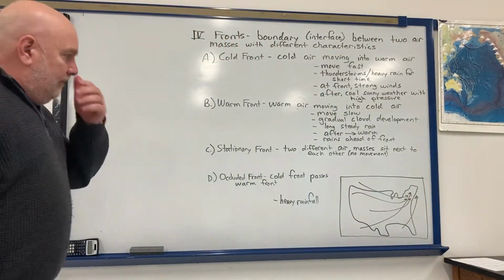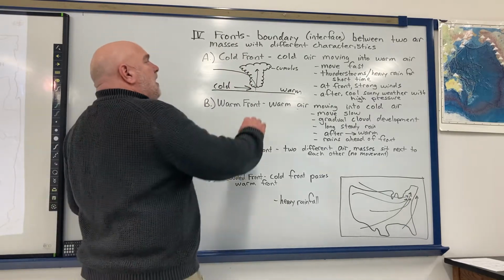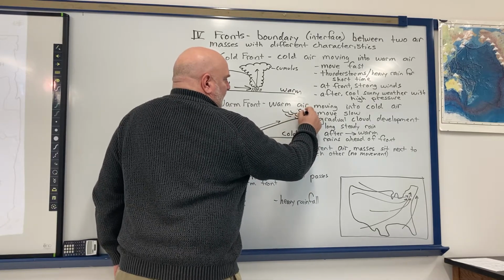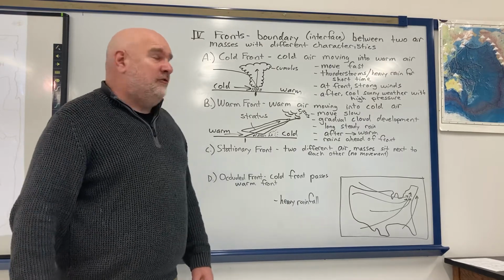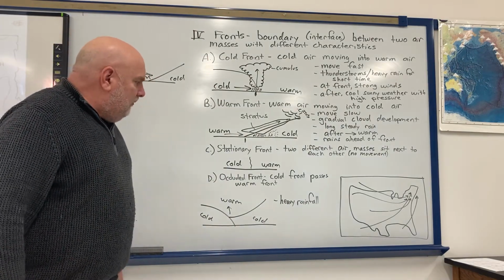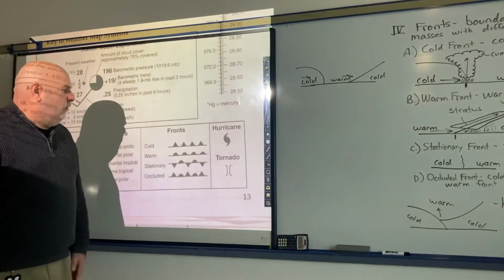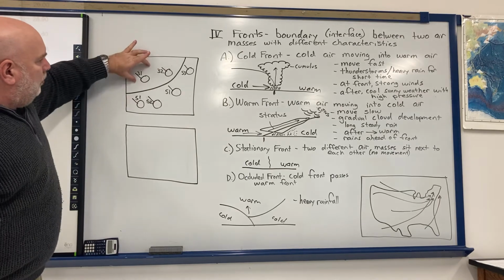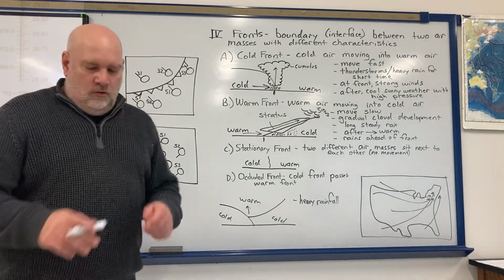Weather Fronts (Shymkiw)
Discusses what weather fronts are and the characteristics of cold, warm, stationary, and occluded fronts. It is then demonstrated how fronts are drawn on a weather map.